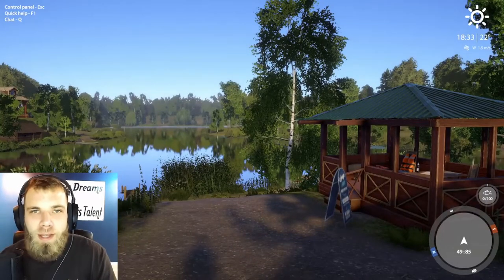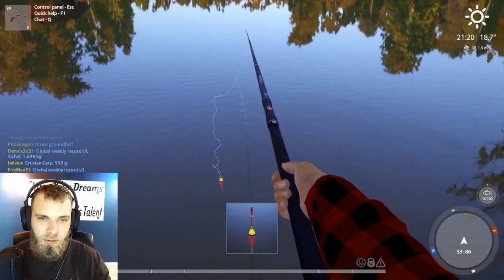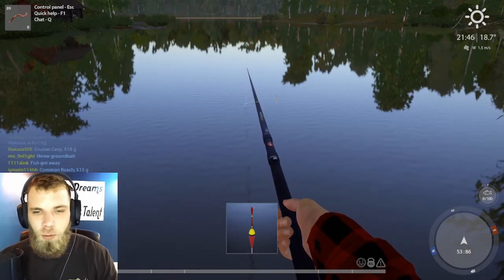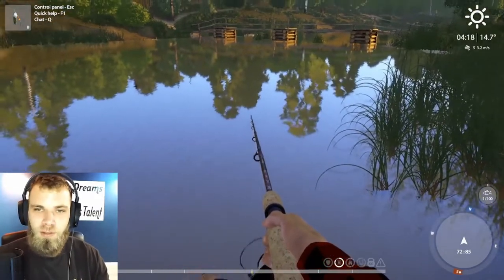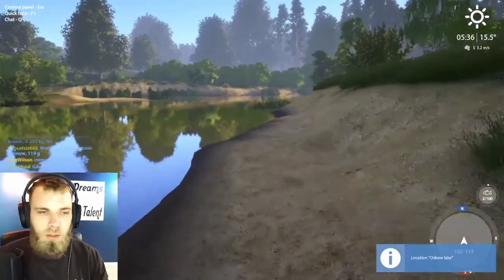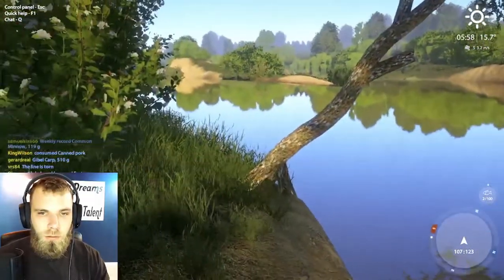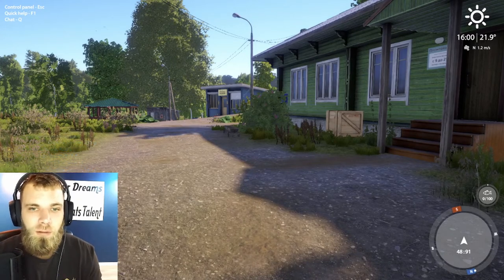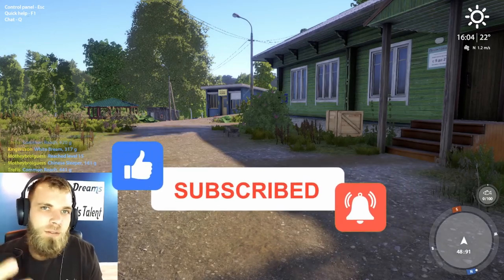I'm the next Bill Dance! | Russian Fishing 4 Part 1